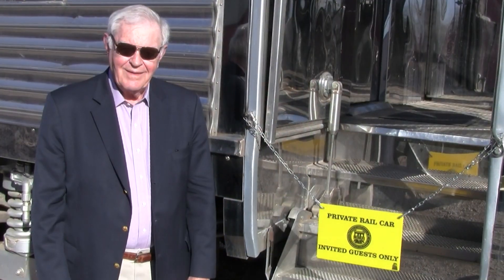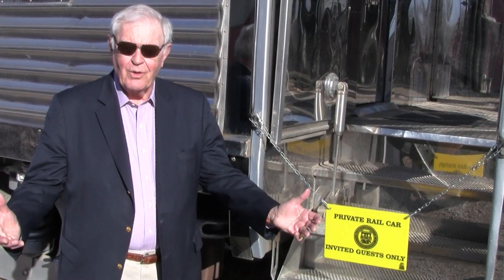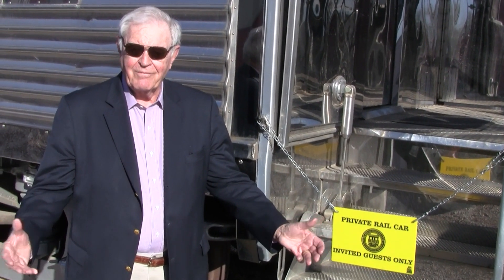AAPRCO Rail Car Safety